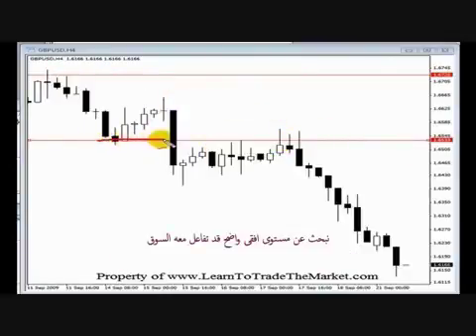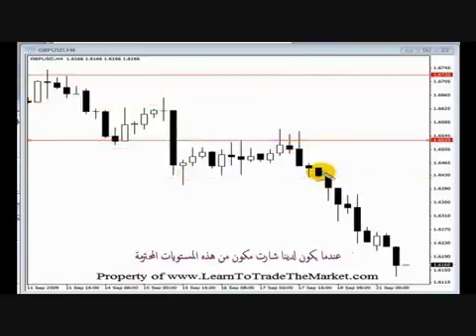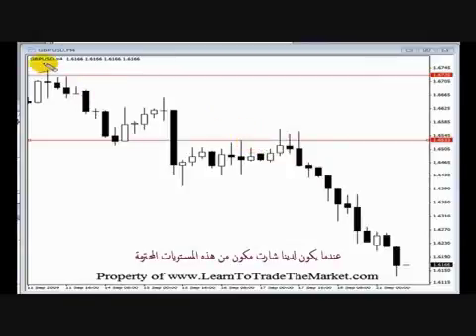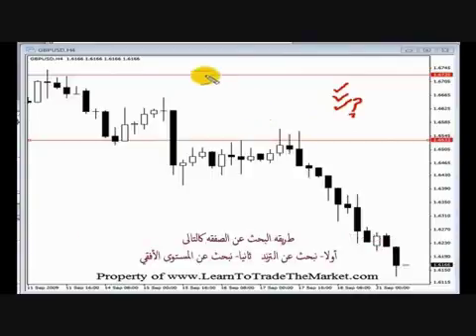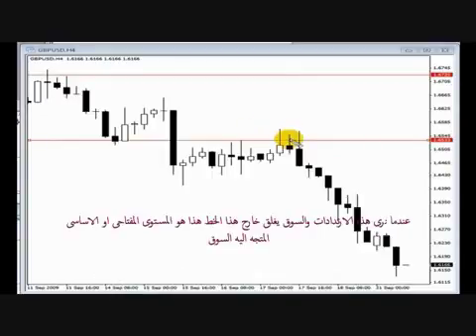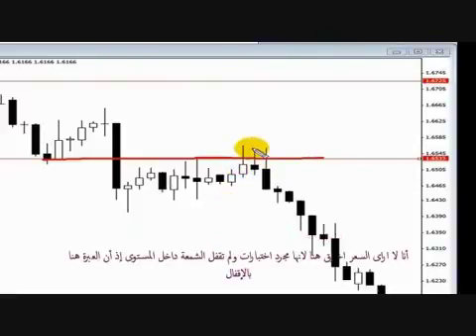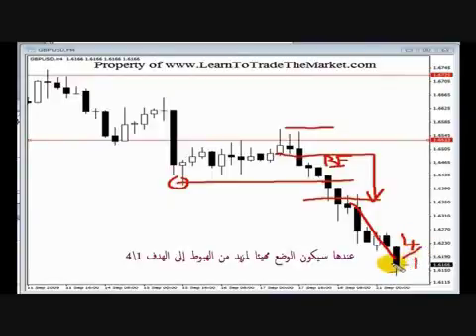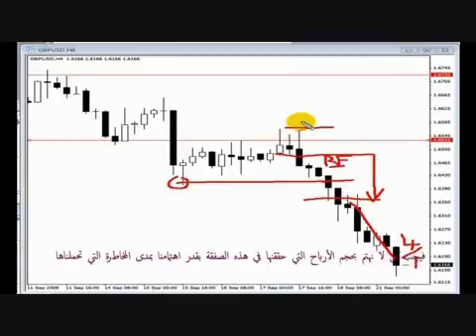شرح استراتيجية برايس اكشن price action تداول فوركس